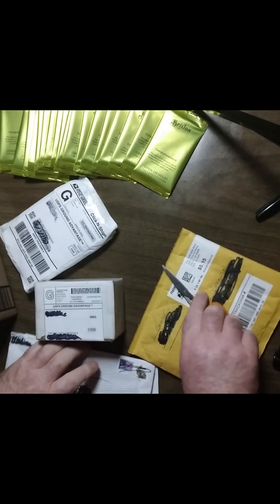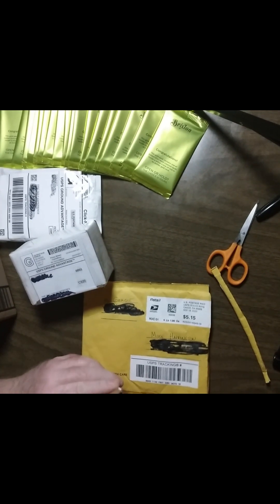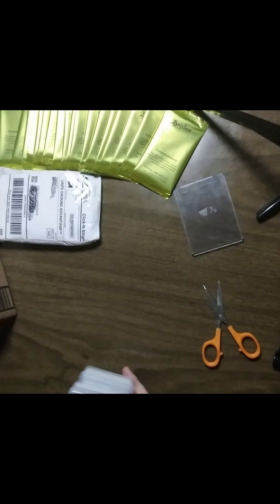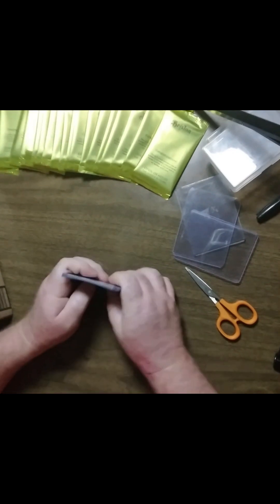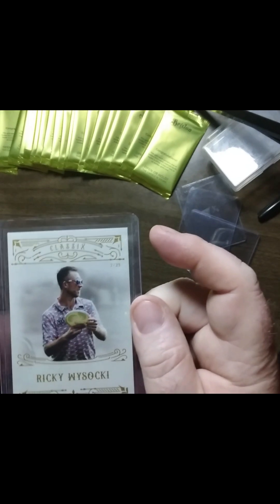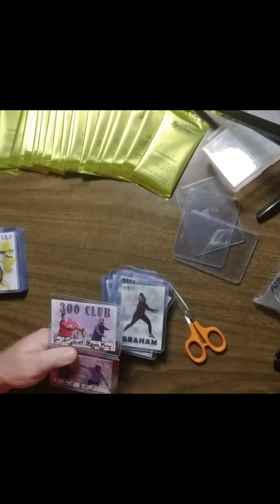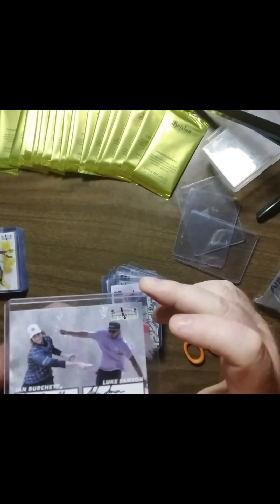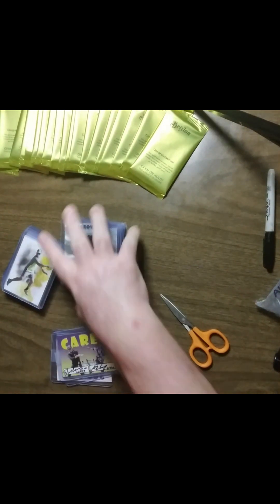Mail Call #18 - Brixton Golden Era Trades and Down East Players Cup